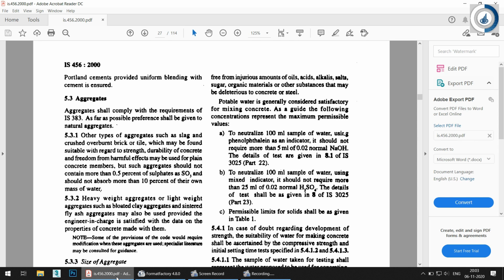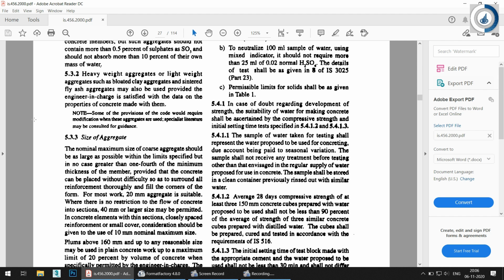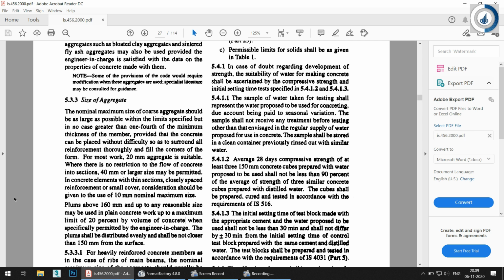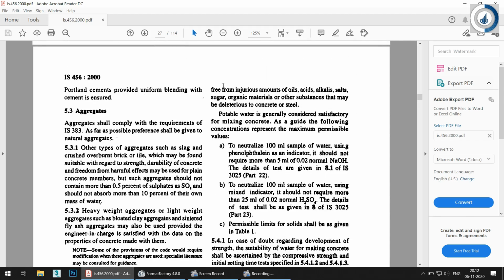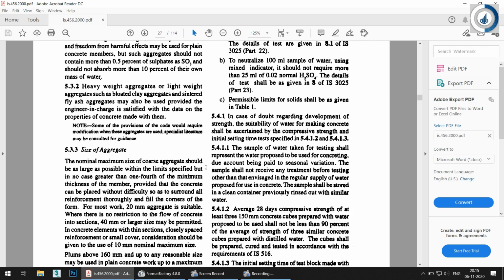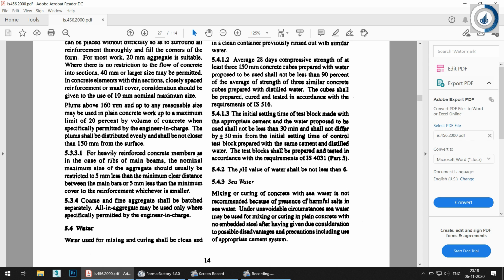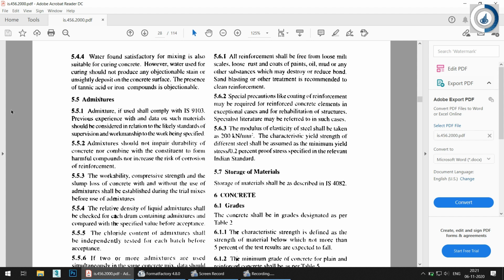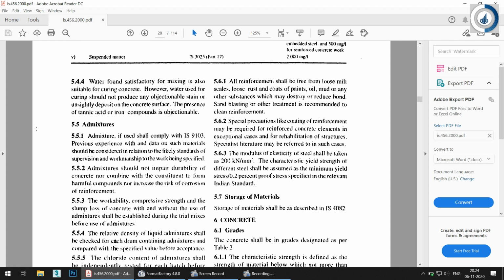IS 456 2000 Explanation Series 2 | Plain and Reinforced Cement Concrete Code of Practice | RCC Code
This is the second video of the series of IS 456-2000 (Plain and Reinforced Cement Concrete Code of Practice) explaination series, this part goes through aggregates, water, admixtures and reinforcement used to make RCC.

Limit State Design of Reinforced Concrete Design by B.C.Punmia
Reinforced Concrete Design: IS:456-2000 Principles and Practice
Illustrated Design of Reinforced Concrete Buildings